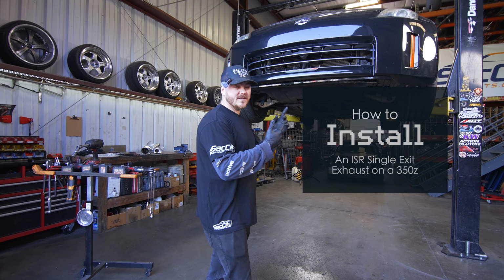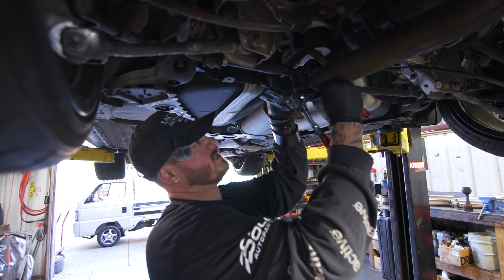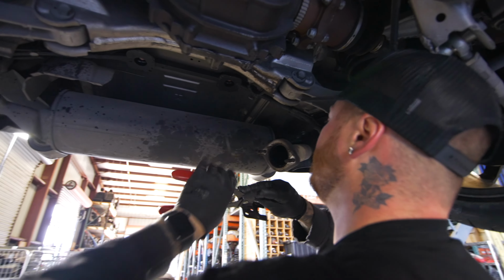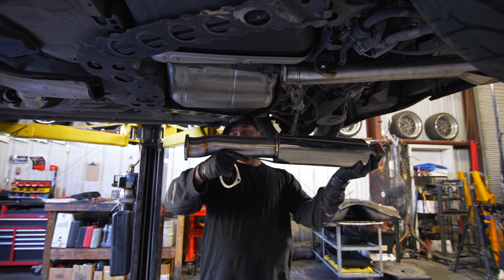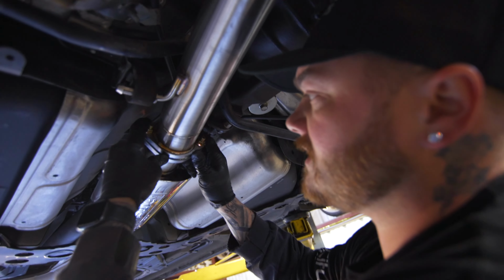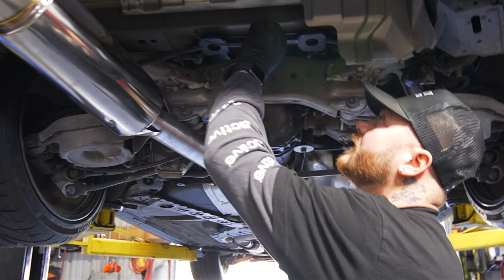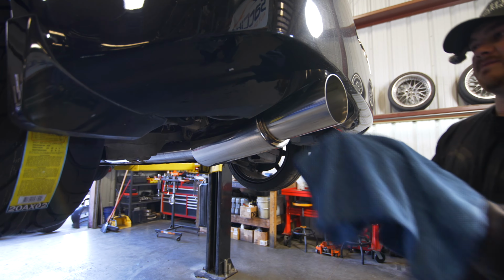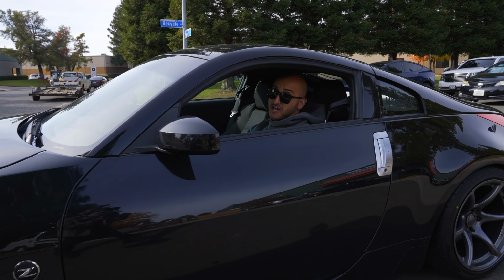STOP Wasting Money on the WRONG Exhaust System for Your 350z!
Transform your 350Z's sound and performance with an ISR Single Exit Exhaust! In this video, we’ll guide you step-by-step through the installation process, ensuring a clean and secure fit for this popular aftermarket upgrade. Whether you're looking for a deeper exhaust tone, improved flow, or a weight-saving mod, this video has got you covered.

🔧 Links for the tools & goodies you need:
1. Milwaukee Stubby 3/8"
2. Milwaukee Impact Wrench 1/2”
3. GearWrench Wobble Socket 3/8 Set
4. Hose Remover Pliers Kit
5. Screwdriver Set
6. Starter Tool Kit
7. Advanced Tool Kit
8. Swivel/Extension Kit 1/4, 3/8, 1/2

How to install an ISR Single Exit Exhaust on a 350z.
The ISR Single Exit Exhaust is a favorite among 350Z enthusiasts for its lightweight design, aggressive tone, and performance gains. Installing it might seem intimidating, but with the right tools and a bit of patience, you’ll have your Z sounding and performing better in no time.

Thanks for tuning in to our How To Channel! Your support keeps us motivated to create more valuable content for the automotive community.

Need Nissan or Infiniti Parts? Sac City AutoParts is an Enthusiast Shop! Specializing in everything from engines, transmissions, and all the things you can think of for your Nissan & Infiniti.